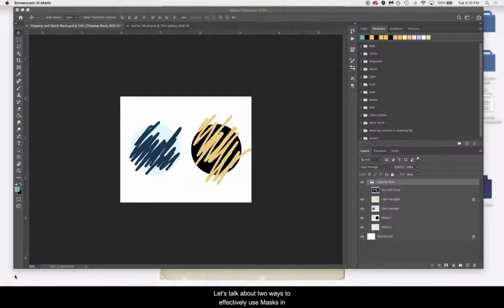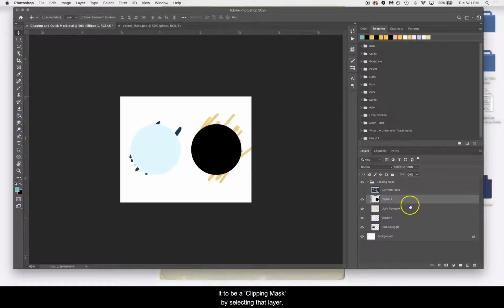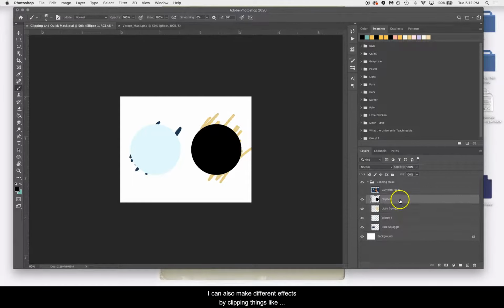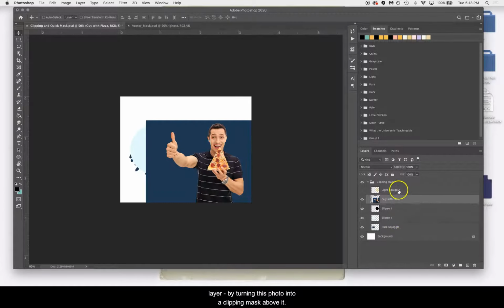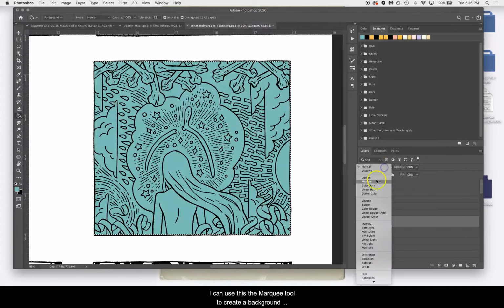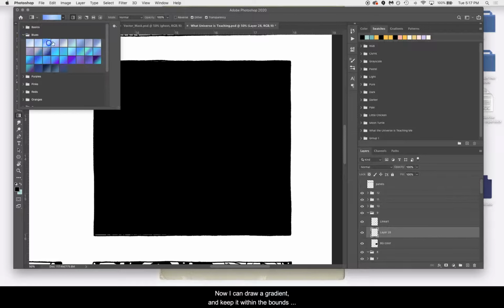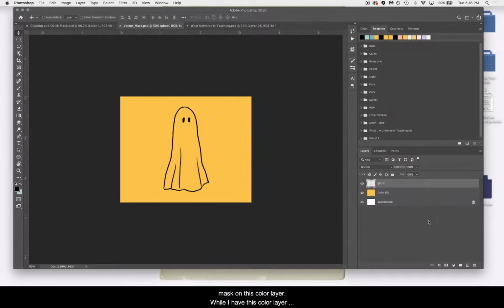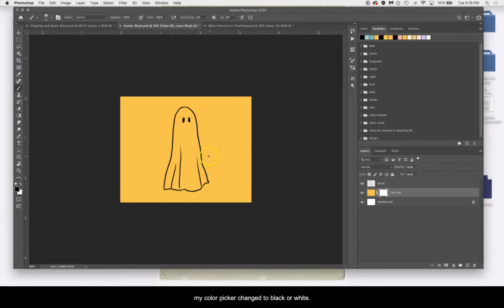Clipping and Layer Masks